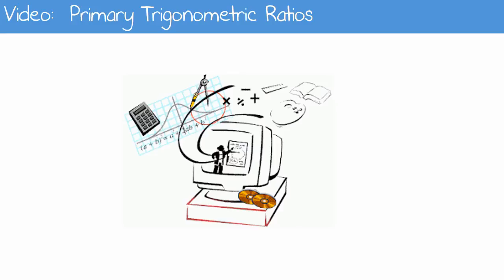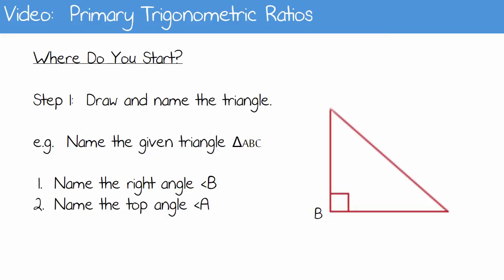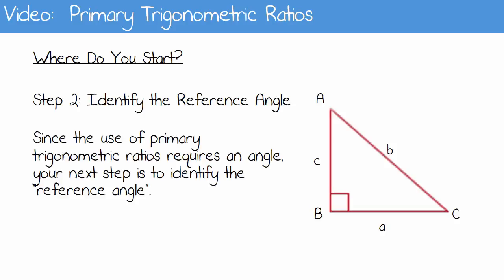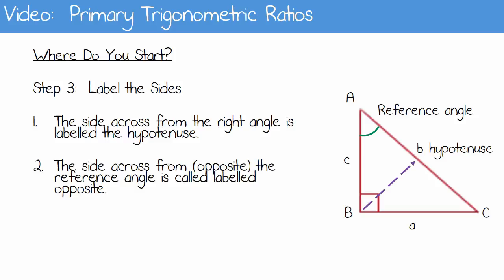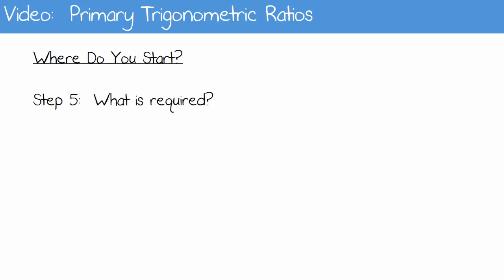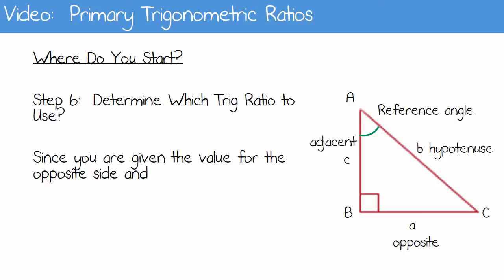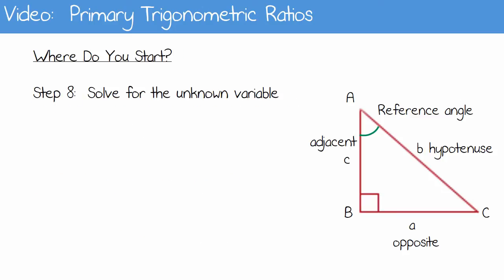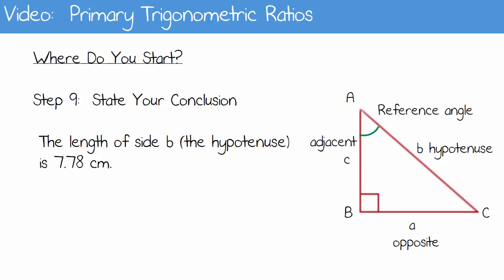Working With the Primary Trigonometric Ratios